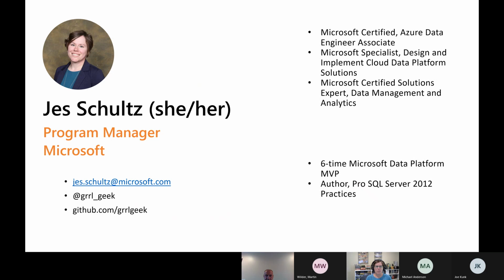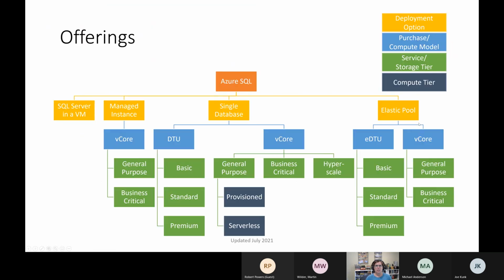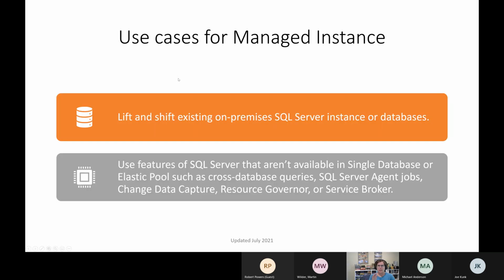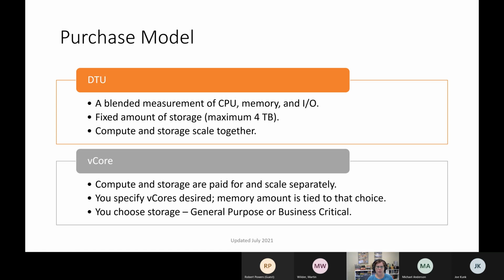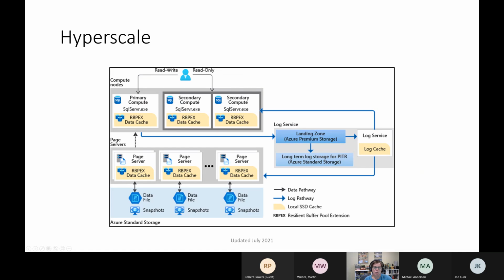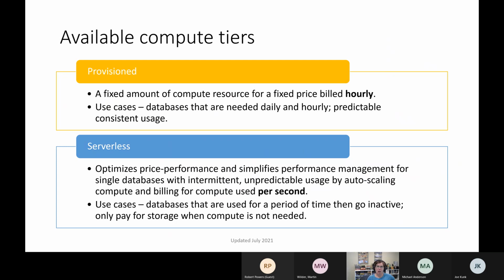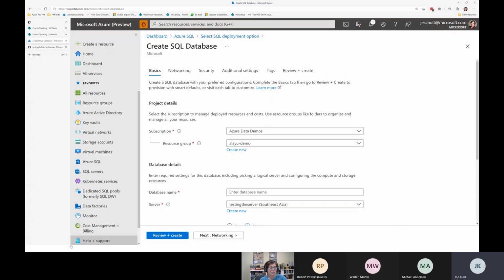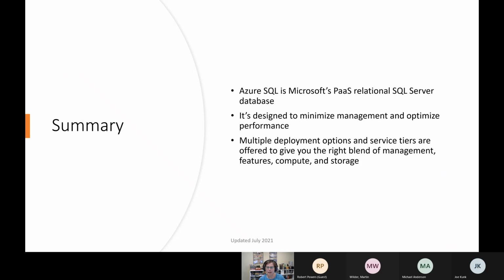GLASS July 2021: Jes Schultz & Which Azure SQL Database Options Should I Choose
ABSTRACT:

Happy 11th birthday, Azure SQL Database! Yes, that’s right – Microsoft’s Platform as a Service (PaaS) SQL database is eleven years old in 2021! It’s grown from “Azure SQL” to a multi-faceted service with many options. At its core, it has had the same goal for a decade – the service manages the hardware, patching, backups, high availability, and even tuning plans and indexes; you focus on development and performance. However, as it’s grown from one limited offering to a set of services, choosing the best option for your application and database has gotten confusing. Single database or managed instance, DTU or vCore, serverless, hyperscale - how do you know which one is right for your needs? In this presentation, I’ll explain the many options available and provide guidance on how to choose the best one for your project.

SPEAKER BIO

Jes Schultz is a Software Engineer in Commercial Software Engineering at Microsoft who has experience with a wide range of SQL Server features from version 2005 through 2019 and is on the cutting edge with Azure technologies. Since graduating Fox Valley Technical College with an IT-Programmer/Analyst degree, Jes has worked as an SSRS developer, DBA, and consultant. Before joining Microsoft, Jes was a six-time Data Platform MVP, recognized for her community work. Jes tackles every project and problem with tenacity and her enthusiasm is unmatched in the SQL Server community. In her free time, Jes never stops moving and counts fitness, coffee, cooking, and travel as essentials in life.